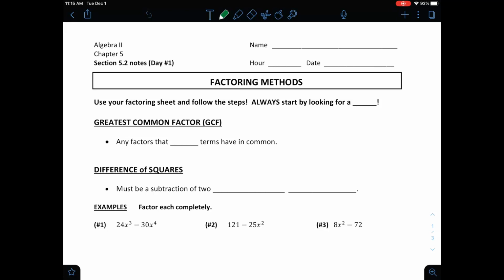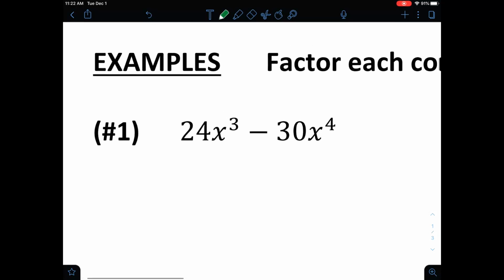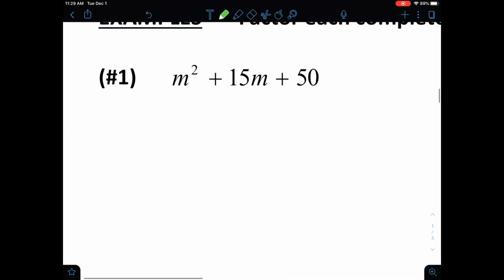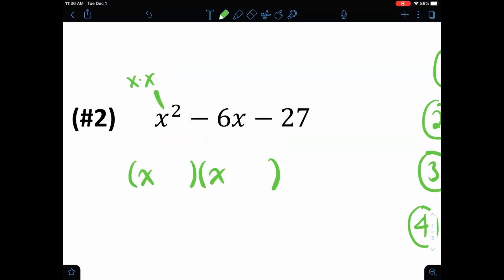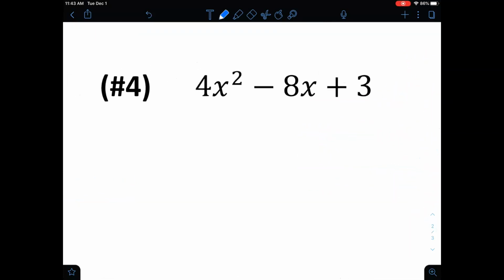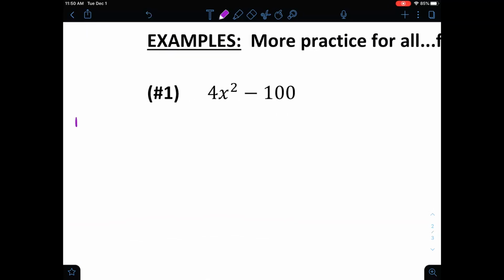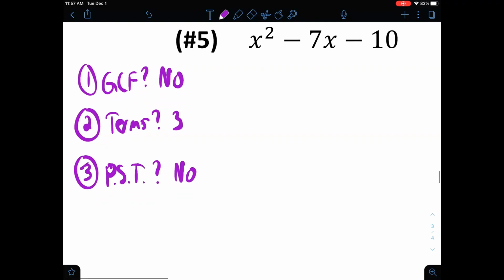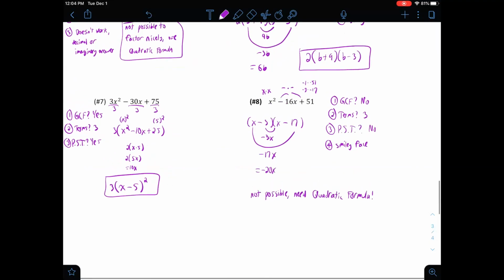5.2 Day 1 Alg 2 Lesson